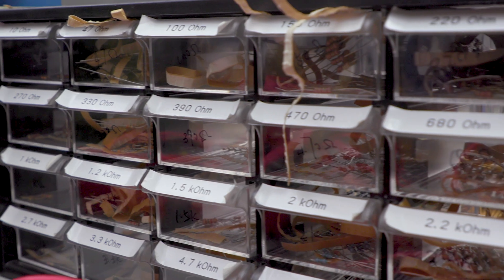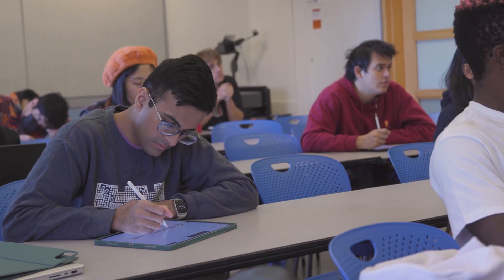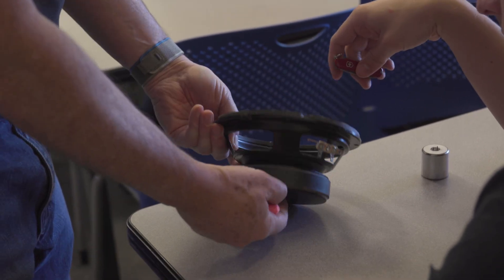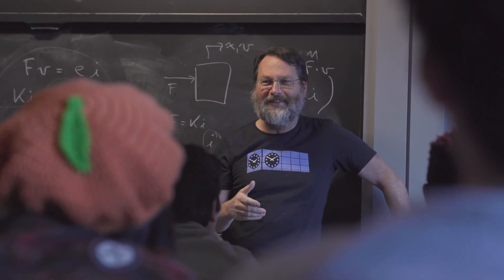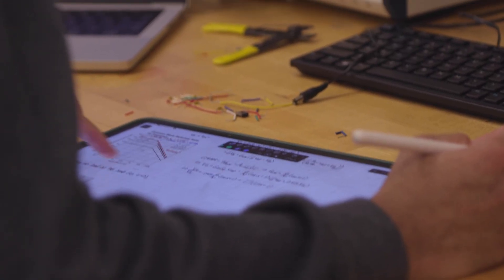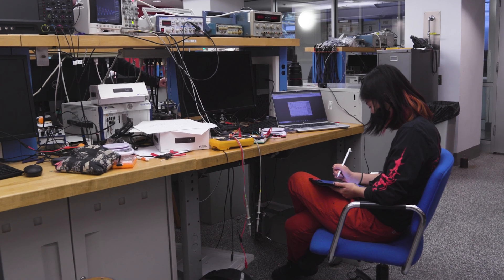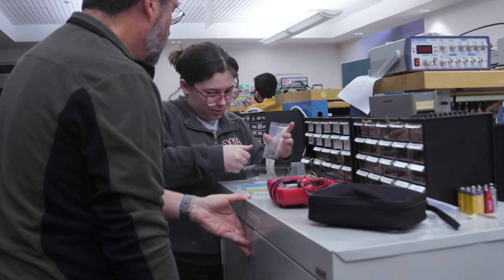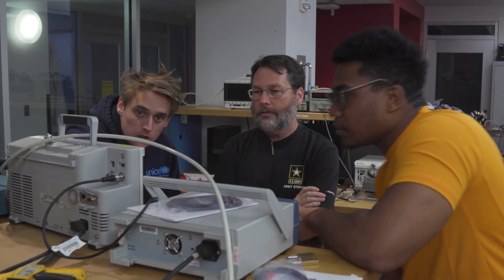The Magic of Mechatronics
Mechatronics combines electrical and mechanical engineering, but above all else it’s about design. As a designer, says MIT Mechanical Engineering Professor David Trumper, who has been teaching 2.737 (Mechatronics) since the early 1990s, you have to be able to use your imagination. For students in the hands-on, lab-based class, the process of bringing ideas to life can feel a lot like magic.